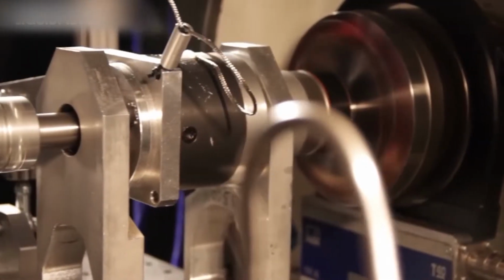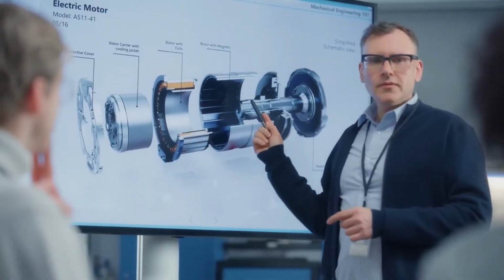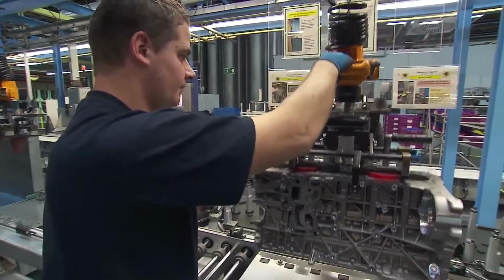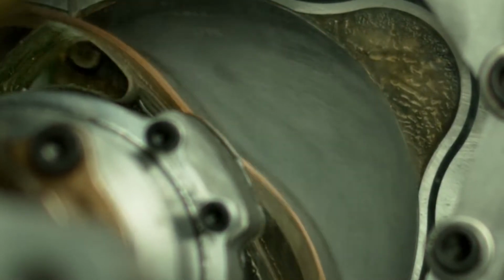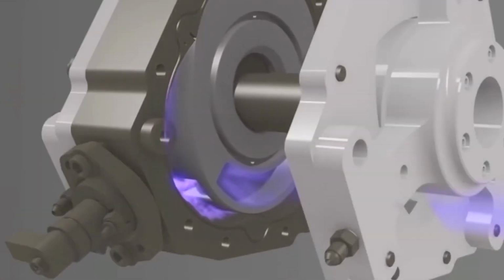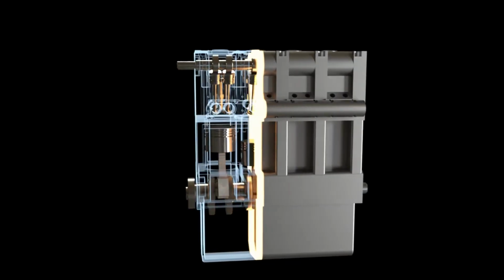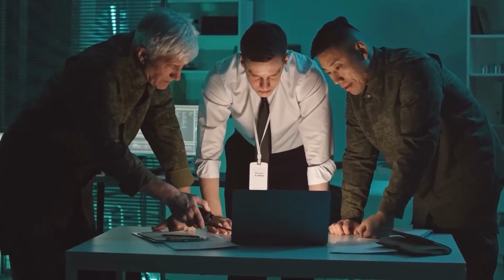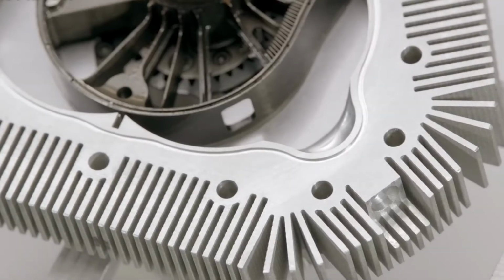Why 30 MILLION was Invested into this Hydrogen Engine!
DID YOU

Welcome Back! In this video, we're diving into the latest groundbreaking development in hydrogen engine technology. Join us as we uncover the details behind the $30 million investment poised to revolutionize the automotive industry and pave the way for a greener, more sustainable future.

🔬 Explore the cutting-edge advancements driving the development of hydrogen engines, from enhanced efficiency to reduced emissions. We'll delve into the science behind this innovative technology and its potential to transform the way we power vehicles around the globe.

💼 Learn about the investors, visionaries, and organizations behind this monumental investment, gaining insight into their motivations and goals for propelling hydrogen engine innovation forward.

🌍 Discover the potential applications of hydrogen engines across various industries, from transportation to renewable energy storage, and the implications for sustainability and environmental conservation.

🎥 Ready to fuel your curiosity? Hit play now and join us as we unpack the significance of the $30 million investment in a groundbreaking hydrogen engine. Don't miss out on this exciting journey into the future of clean energy propulsion! ⚡🌱